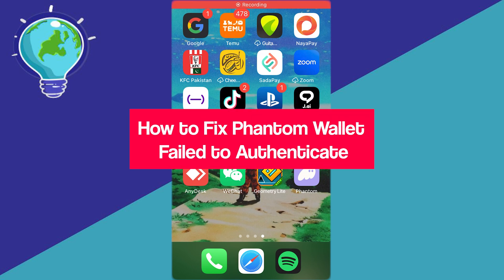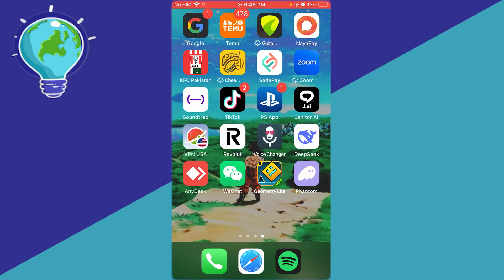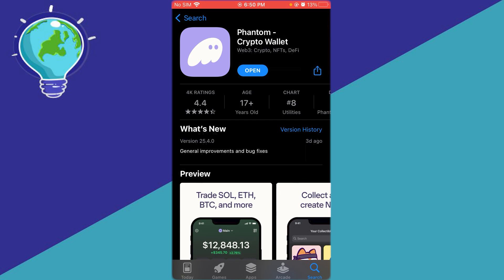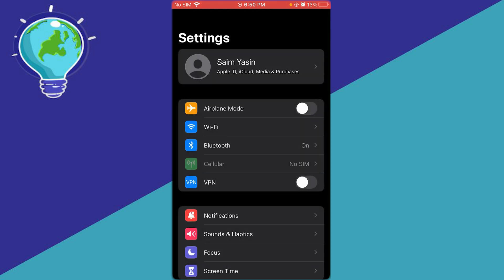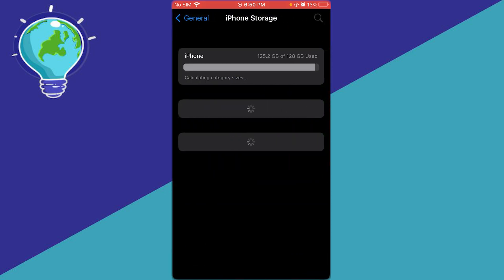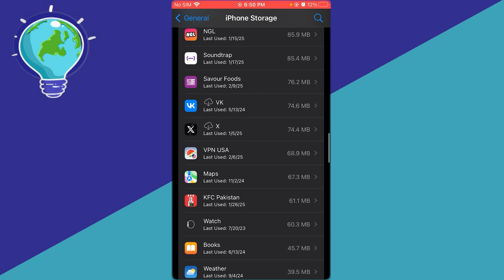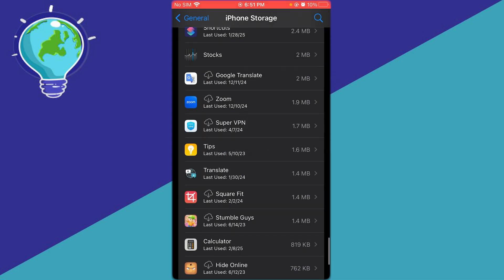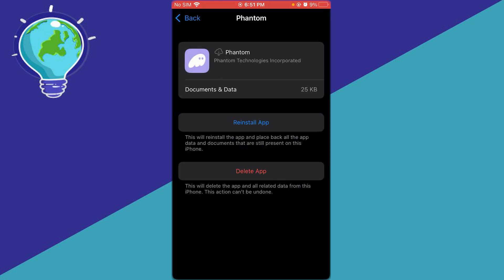How to Fix Phantom Wallet "Failed to Authenticate"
Encountering the "Failed to Authenticate" error on Phantom Wallet? In this step-by-step guide, we’ll show you how to troubleshoot and fix this issue, so you can access your wallet and manage your crypto assets without any problems.

🔹 How to resolve authentication errors in Phantom Wallet
🔹 Common causes of the "Failed to Authenticate" issue
🔹 Troubleshooting tips for a smooth login experience

Follow these easy steps to fix your Phantom Wallet authentication issue today!